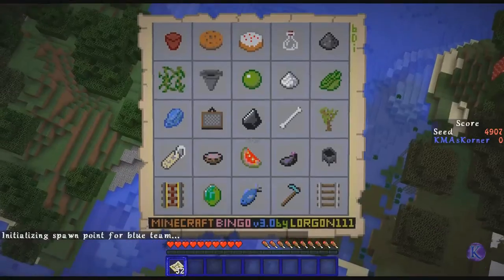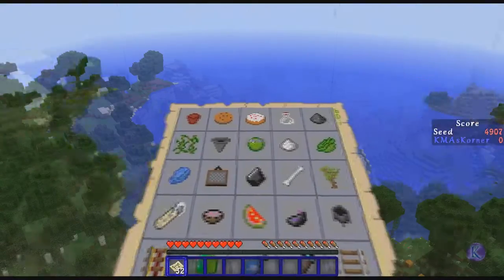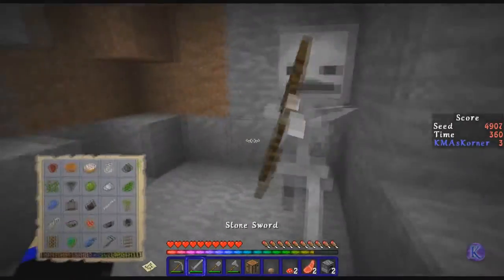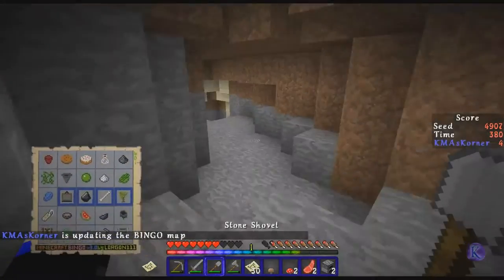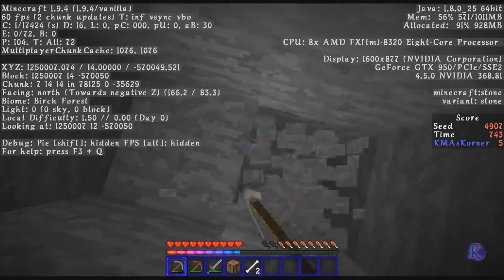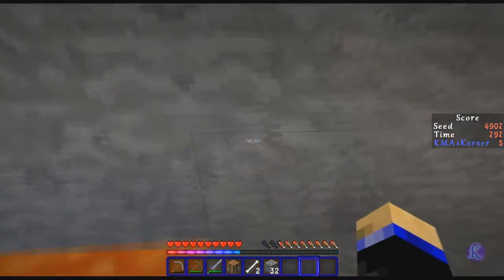Minecraft Bingo! - 08 Seed 4907